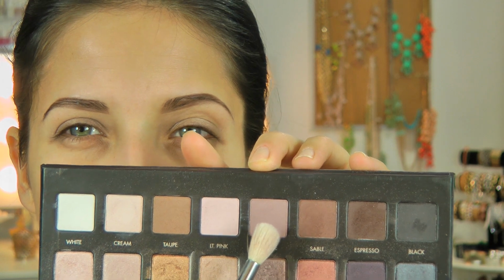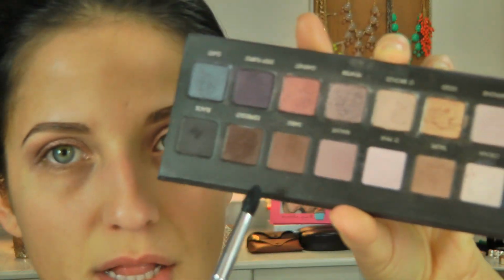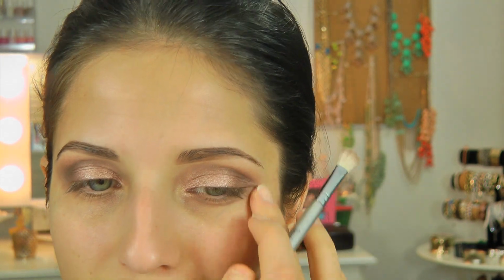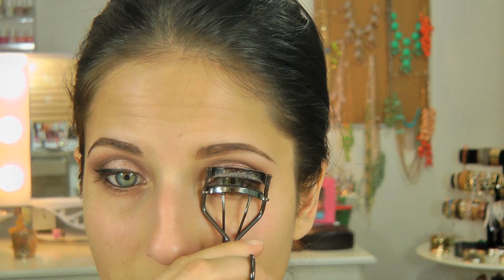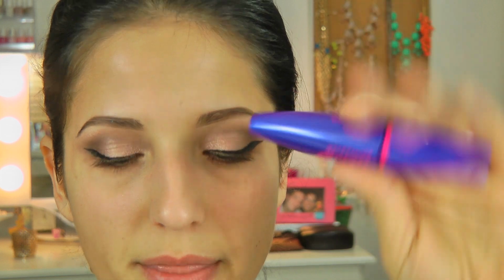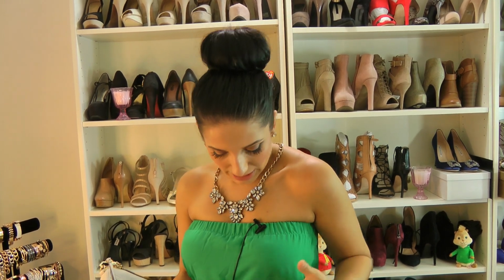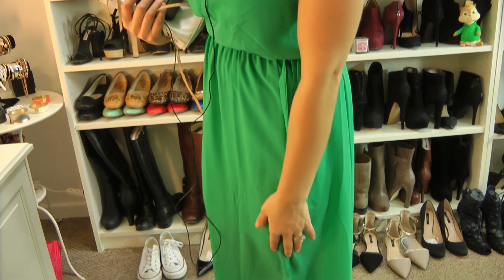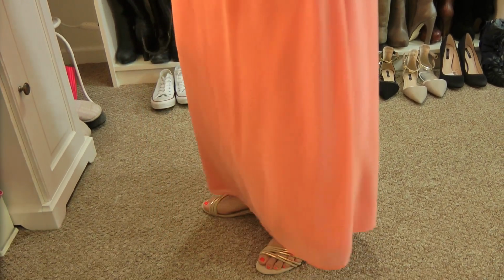Miami Makeup & Outfits Pt. 2 | Vitale Style with Laura Vitale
Products Used:
FACE:
Tarte Clean Slate Poreless Primer
Armani Corrector in #2
Makeup Forever HD Foundation in 140&128
Bobbi Brown Foundation Stick in Almond
Maybelline Instant Age Rewind in Medium
Physician;s Formula Nude Glow Concealer
Laura Mercier Secret Brightening Powder
MAC MSF Natural in Medium Dark
Buxom Bronzer in Tahiti
LORAC Baked Matte Satin Blush in Exposed

EYES:
Maybelline Color Tattoo in Barely Beige
Mac Pigment in Tan
Urban Decay 24/7 Eyeliner in Perversion
YSL Baby Doll Mascara

LIPS:
Palladio Lip Liner in Salmon
MAC Lip Liner in Spice
Cover Girl Lipstick in Creme
L'OREAL Lip Gloss in Golden Splash

I hope you all enjoyed this video! Let me know what you want to see next!! Love you all!!

OUTFIT 1
Green Maxi Dress: Forever21
Sandals: Aldo
Bag: Rebecca Minkoff
Necklace: Shop Lately
Earrings: Betsy Johnson

OUTFIT 2
Coral Maxi Dress: Forever21
Sandals: Aldo
Bag: Rebecca Minkoff
Earrings: Betsy Johnson
Necklace: Shop Lately